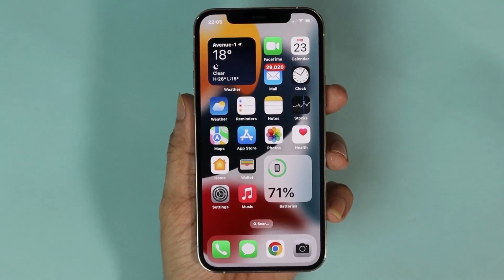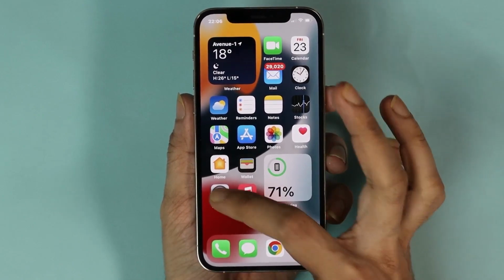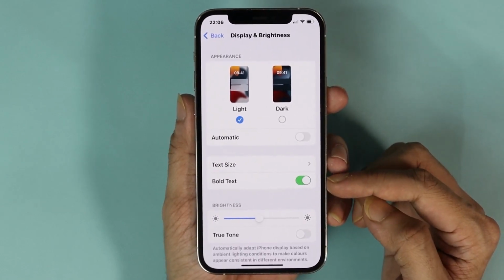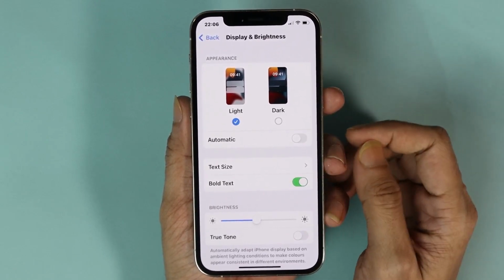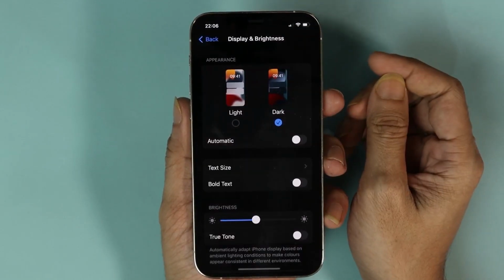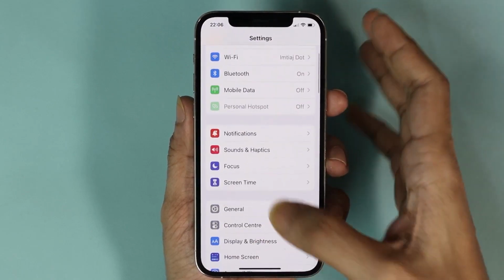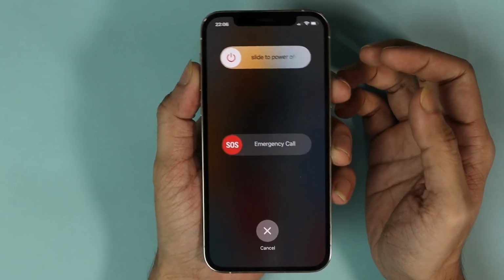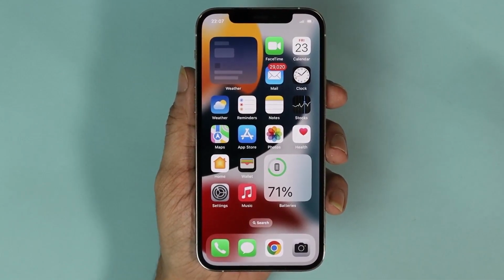How to Fix Top of iPhone Screen Blurry Issue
A tutorial on, how to fix if the top corner of your iPhone screen is blurry. For iPhone 11, 12, 13 and 14 Pro.